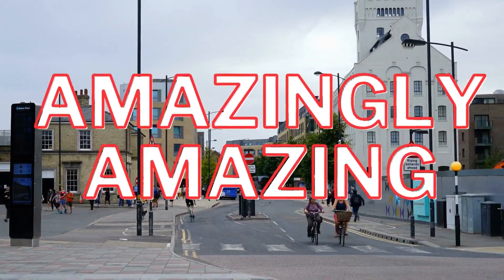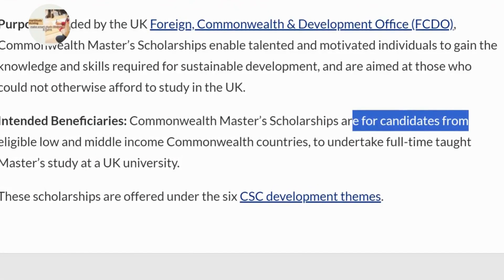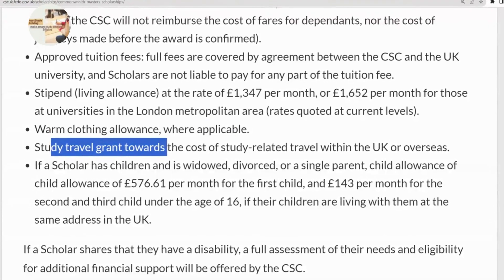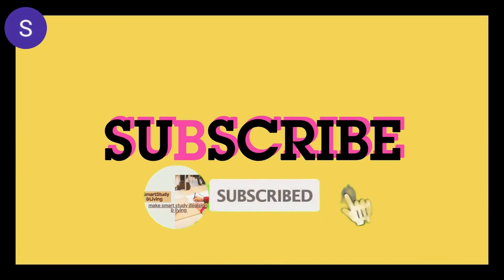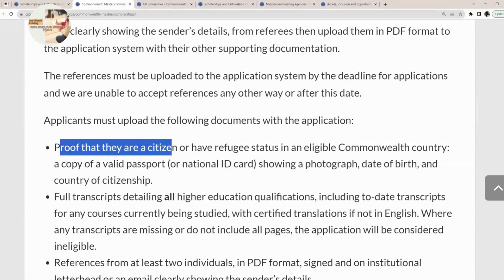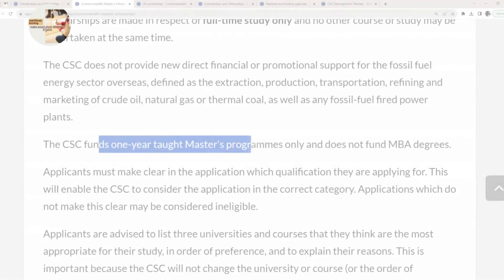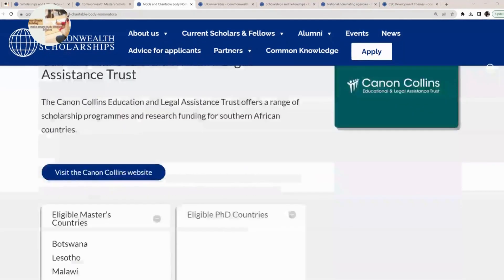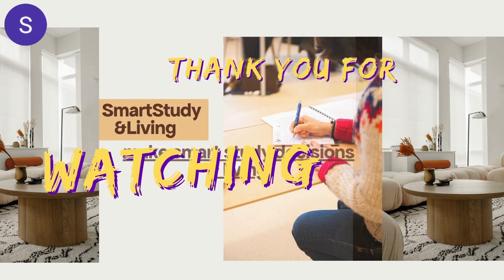APPLY NOW!! NO APPLICATION FEES| COMMONWEALTH MASTERS SCHOLARSHIP 2024| FULLY FUNDED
This video is an easy tutorial that explains step by step on how to best prepare and apply to the fully funded COMMON WEALTH SCHOLARSHIP 2024/ 2025 application round in the United Kingdom. It explains step by step all that you need to know and important insights regarding the COMMON WEALTH SCHOLARSHIP 2024. It is a complete guide.
APPLY NOW!! FULLY FUNDED COMMONWEALTH MASTERS SCHOLARSHIP 2024|NO FEES

SHARE it also with family and friends .

Links

scholarship funding in UK 2022 # how to apply for a scholarship in UK
Can I get fully funded scholarship in UK? How can I get free scholarships in Canada?
Is it easy to get a scholarship in UK? Which University gives free scholarships in UK? scholarships for international students scholarships in sweden for african students
national university national university
financial aid
scholarship
financial support
international student
529 plan
grants for college
university of arts london
ual scholarship